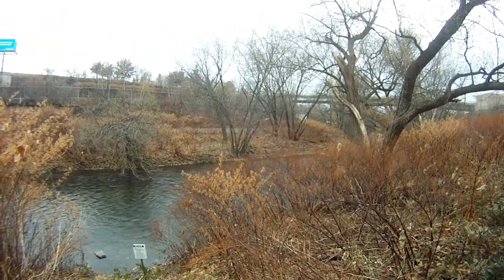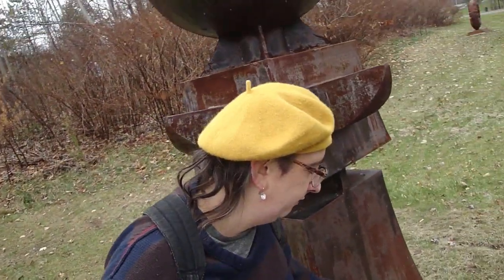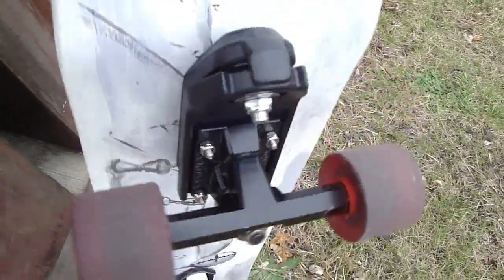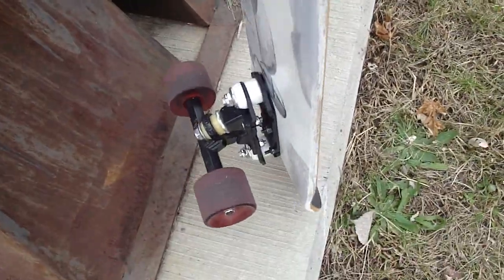Trying out the Waterborne Surf Skate Adapter - The ultimate carving truck setup? - SkateVlog 10.11.2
Trying out the Waterborne Surf Skate Adapter for ultimate carving! Also, I have a new painted deck for sale!

First of all, this is not a paid endorsement. I was not sent a free product for review. I heard about the Surf Skate Adapter through a Reddit post on r/cruiserboarding and decided to buy one and try it out. These are my first impressions of the adapter...

I'm not the best at showing these things off; I admit that. What I wanted was a better cruiserboard with more carving ability, and more efficient pump carving for less kicking. After about an hour or so, I'm just starting to get used to how much looser the trucks are and how much deeper they allow you to carve. You can really, really carve hard with this thing, and that's going to take some getting used to. It's a little scary...

I also haven't been able to get the kind of efficiency I was hoping for from pumping, but that will take time while I build up experience with this tool. It really does feel like a whole new board with entirely new characteristics.

That said, I think it's a lot of fun, I can't wait to go skating with it again, and I'm already enjoying how much more maneuverable it is.
The extra weight and height is a bit off-putting, but it's less of an issue than I thought it would be at first. Lower standing, lighter trucks might help offset that, but I don't really know. It's worth experimenting with, if you have the means.

I try to release at least one new video a week.

Work Week by Topher Mohr & Alex Elena
Malandragem by Quincas Moreira